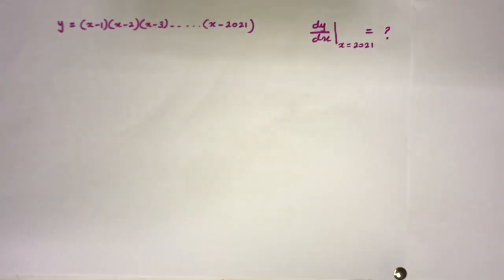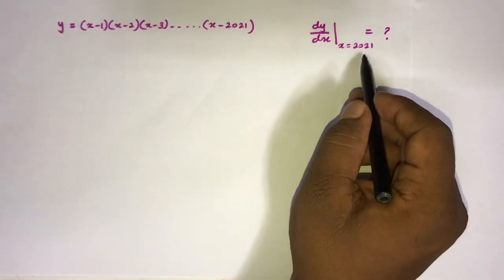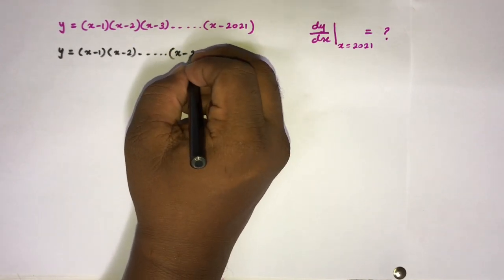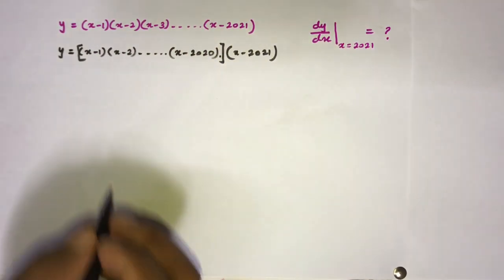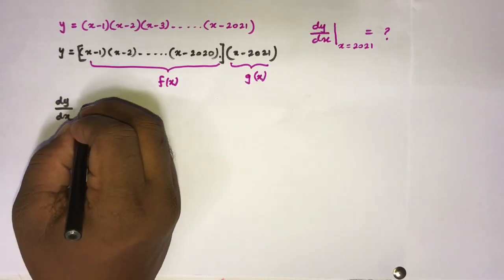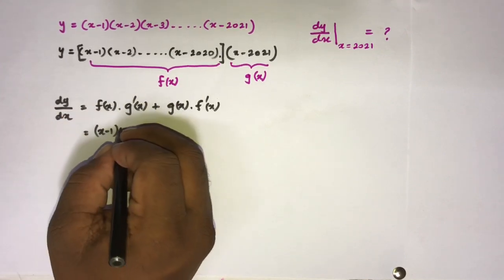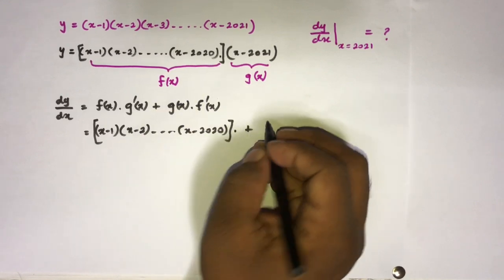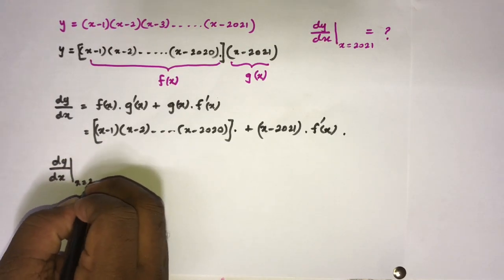JEE Advanced Differentiation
This video explains how to solve this interesting model JEE Advanced Differentiation question. I saw a question in a JEE Advanced past paper, then I modify the question like this. This JEE Advanced differentiation question is easy but we have something to learn... I used product rule to solve it. Also we have another method such as take natural log both side and then differentiate, what will happen? I think you can understand.